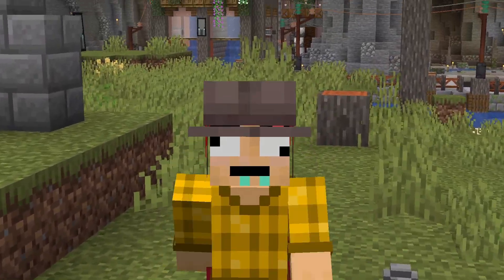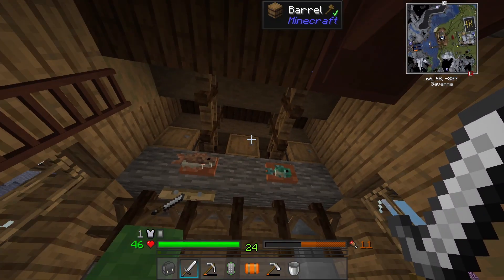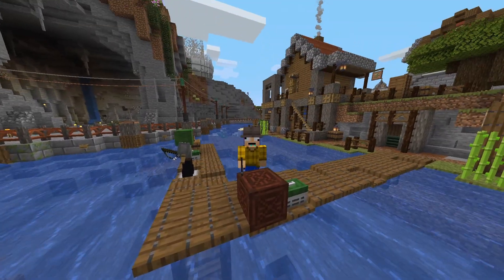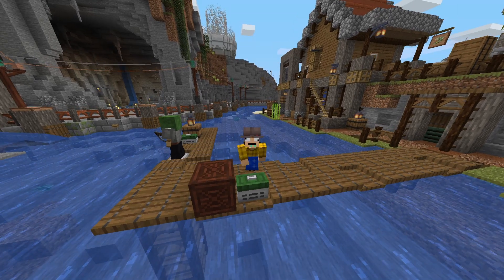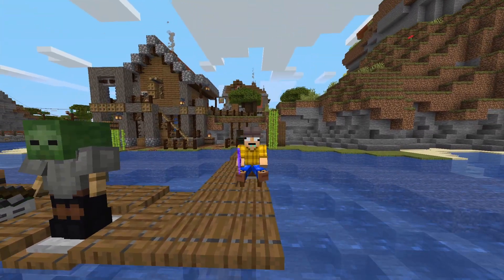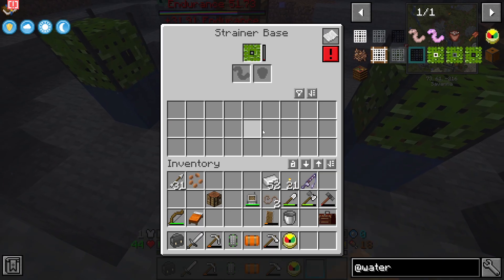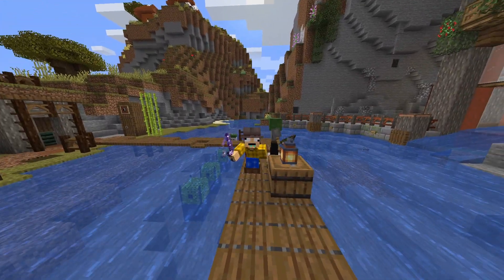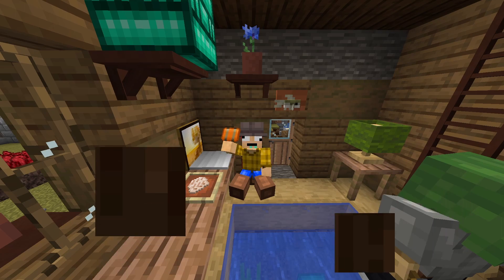Aquaculture 2 & Water Strainers Minecraft engineer's life 2 ep 20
In todays episode of our minecraft engineer's life 2 series we dive into some fishing with both aquaculture 2 and the water strainers mods... these mods change up fishing by adding more fish and gear and making fish biome dependent in aquaculture and making fishing automated in water strainers. Both great things to jump into especially early game in engineer's life if you can.

Music

StoneHearth OST

Rimworld OST